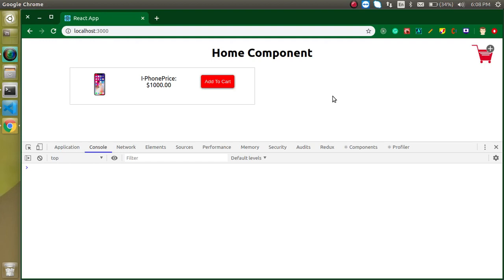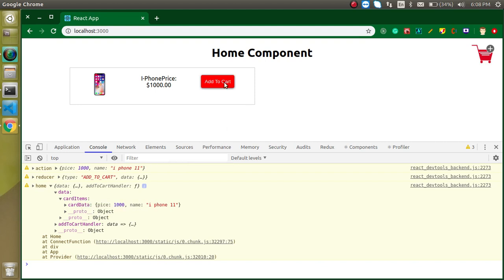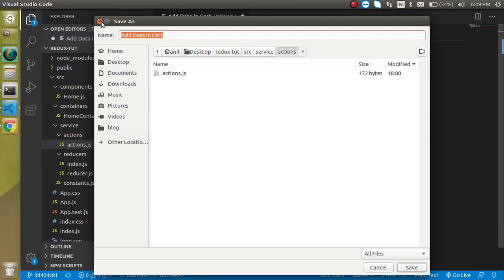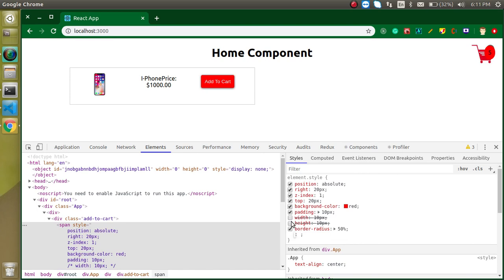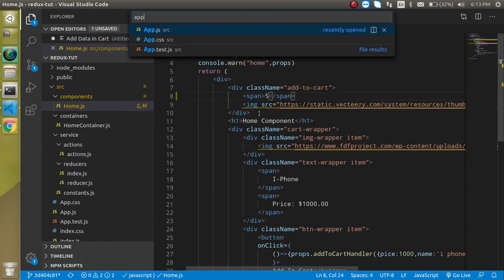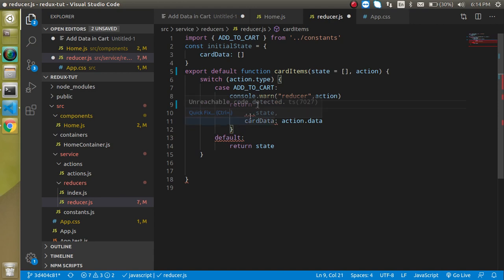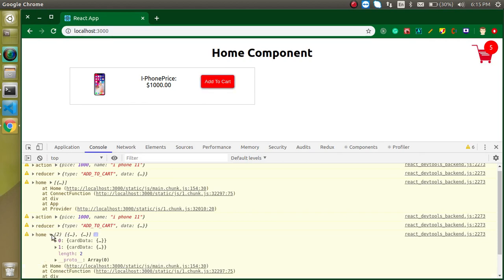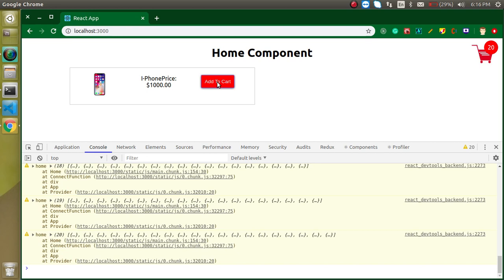React Redux tutorial #11 Add item in cart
in this react-redux video tutorial, we get to know how to add item in the cart  in the redux tutorial.
This video is made by anil Sidhu in the english language.
steps of Complete Redux flow
    Make Redux wrapper in index file
    What is the provider
    Make Store
    Check Data flow in console
    Call Action on button Click
react tutorial for beginners for beginners